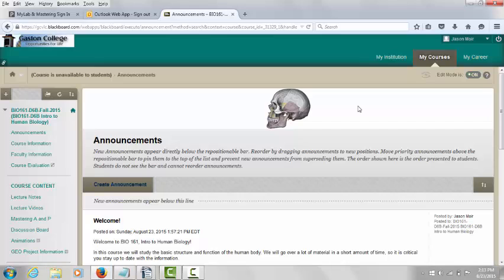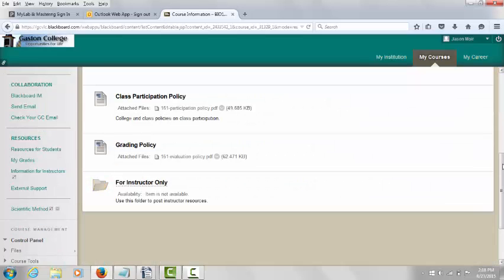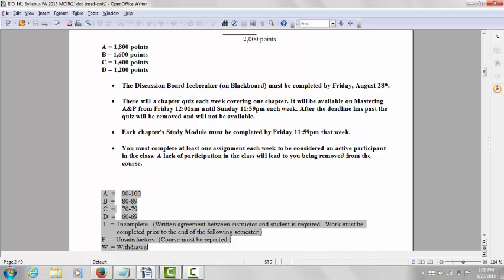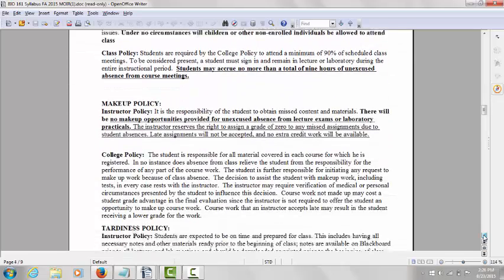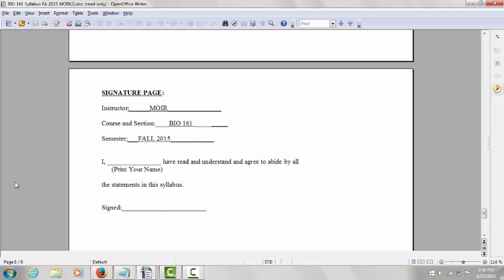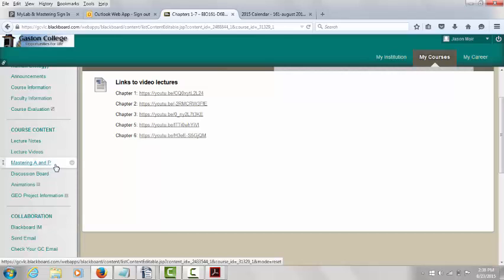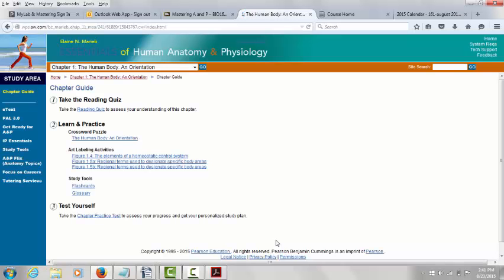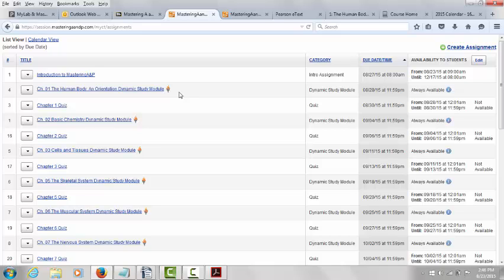BIO 161 Introduction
An intro to the BIO 161 online course.